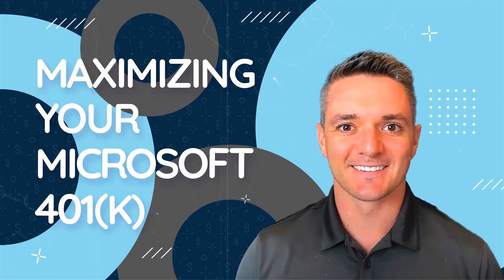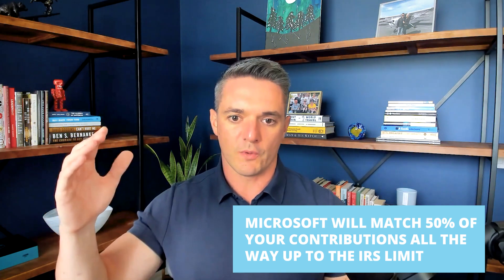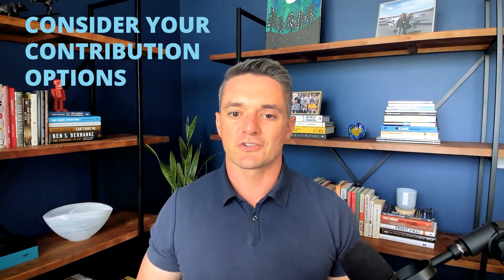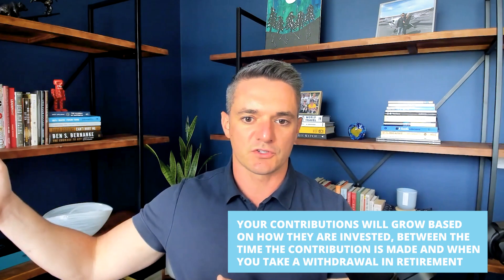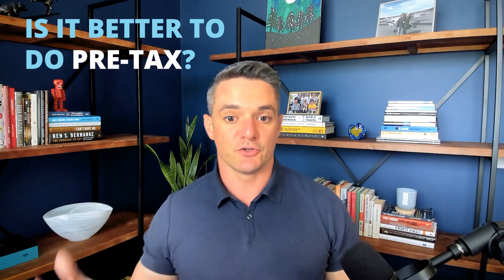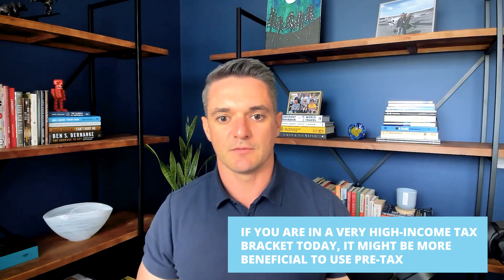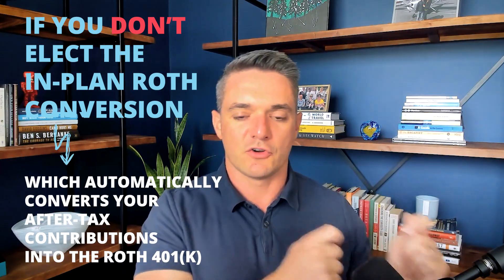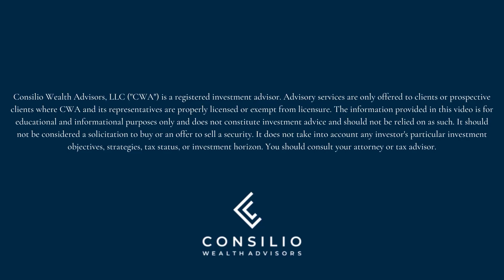Are you maximizing your Microsoft 401(k)? This is the only video you need to watch!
Top 3 steps to maximize your Microsoft 401(k)!
1. Take advantage of your match
2. Determine pre-tax or Roth

Nathan Donohue, CFP®, RICP®, CLU®, CLTC®

We are a financial planning firm that works exclusively with tech professionals at Amazon, Microsoft, Meta, and Google. Our goal is to help you win the tax game, optimize your RSU compensation, and eventually, make work optional. 🏝

❤️Do you work at Amazon, Microsoft, Meta, or Google?

The views expressed in this commentary are the opinions of Consilio Wealth Advisors and any guests, and are subject to change based on market and other conditions. The commentary and slides may contain certain statements that may be deemed forward‐looking statements. Please note that any such statements are not guarantees of any future performance and actual results or developments may differ materially from those projected. Any projections, market outlooks, or estimates are based upon certain assumptions and should not be construed as indicative of actual events that will occur.

All information has been obtained from sources believed to be reliable, but its accuracy is not guaranteed. There is no representation or warranty as to the current accuracy, reliability or completeness of, nor liability for, decisions based on such information and it should not be relied on as such.

No investment strategy or risk management technique can guarantee returns or eliminate risk in any market environment. All investments include a risk of loss that clients should be prepared to bear. The principal risks of CWA strategies are disclosed in the publicly available Form ADV Part 2A.

Consilio Wealth Advisors, LLC (“CWA”) is a registered investment advisor. Advisory services are only offered to clients or prospective clients where CWA and its representatives are properly licensed or exempt from licensure.